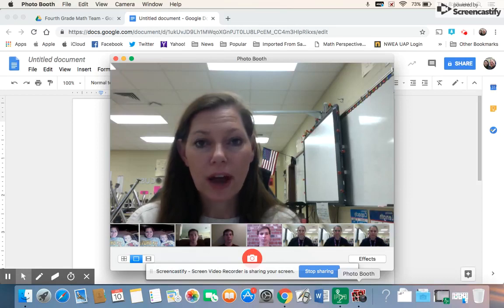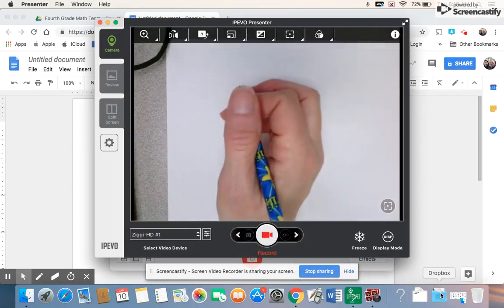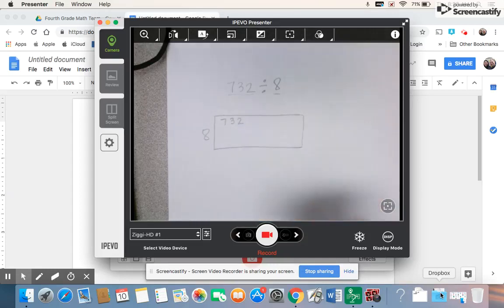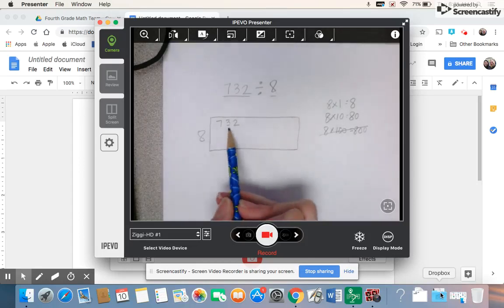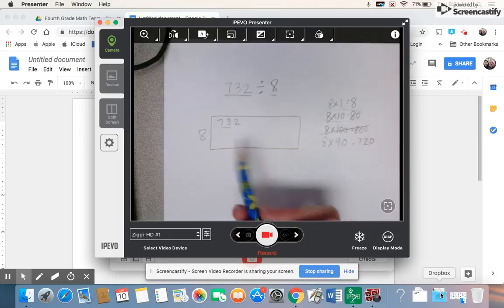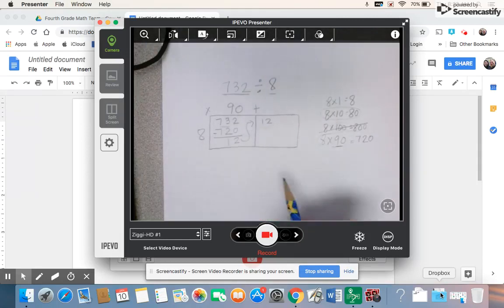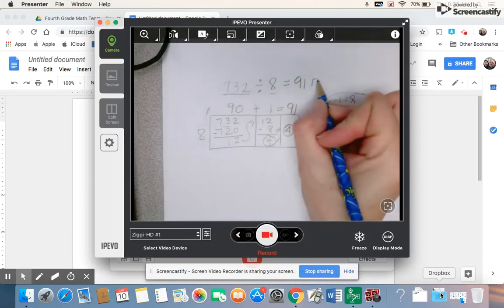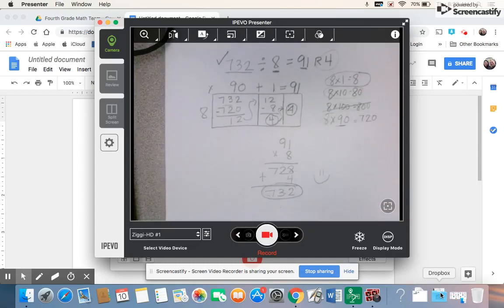Area model division with Mrs. Linda Murray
Mrs. Linda Murray explains division of fractions